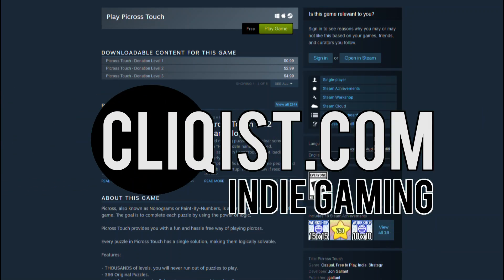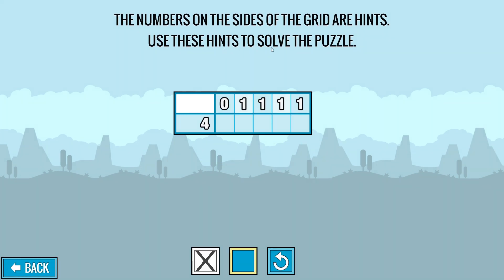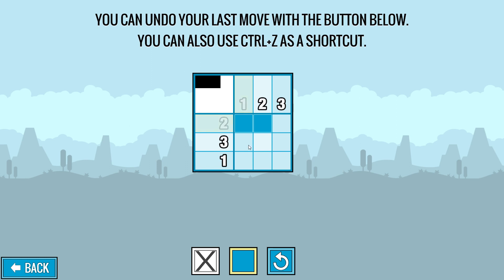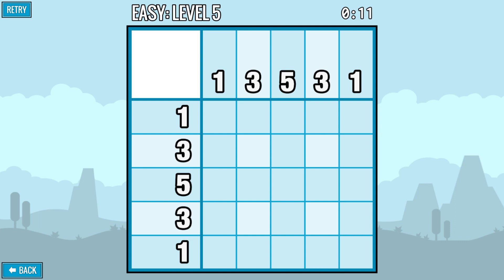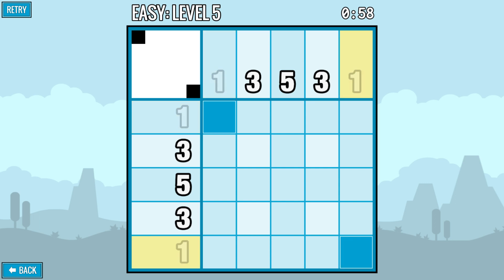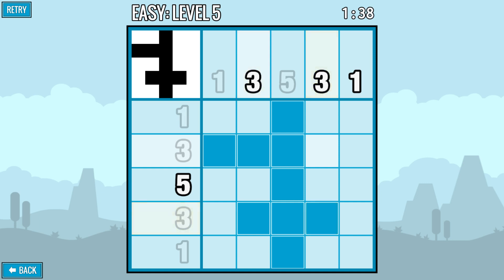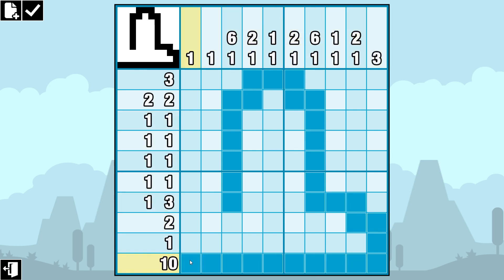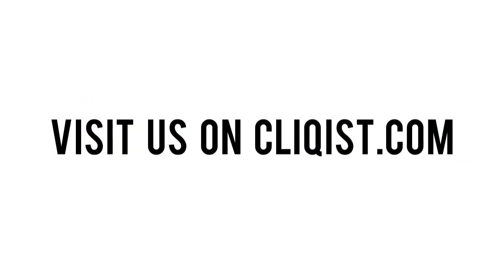Free Indie Games - Picross Touch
Touch me.